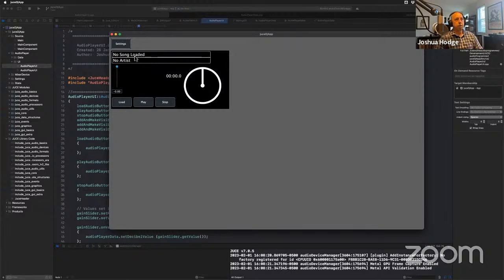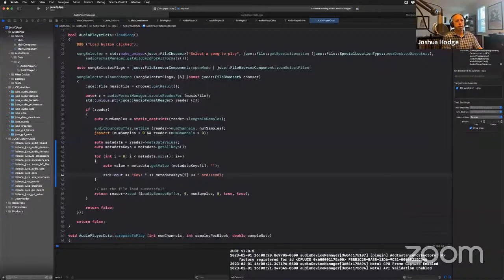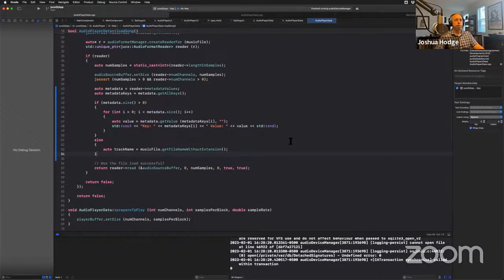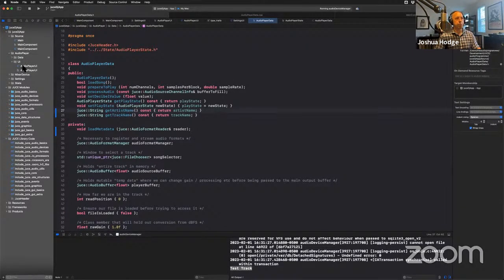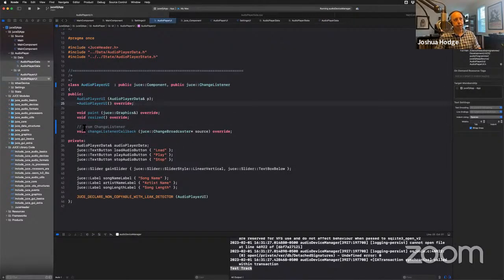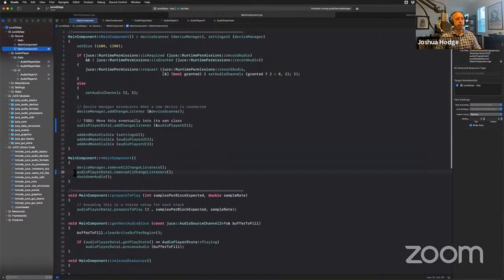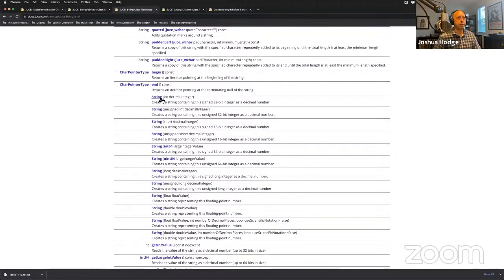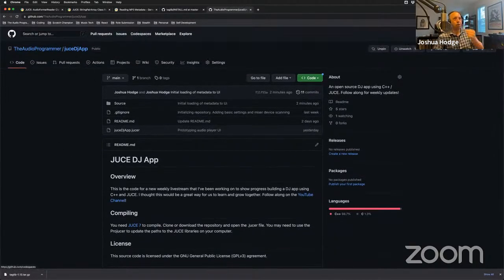Week 5 Livestream Pt 2 - Making a DJ App in C++ and JUCE (MP3 Metadata)